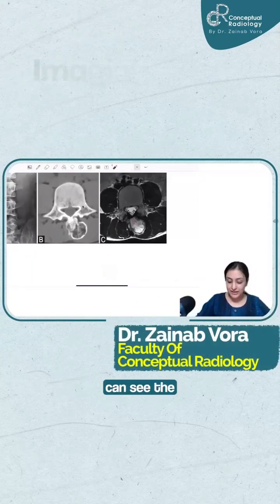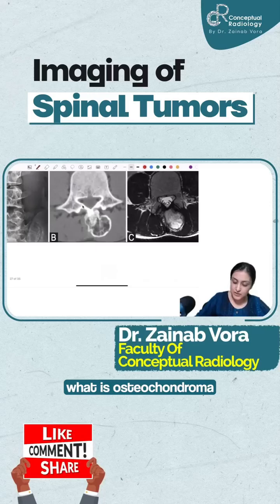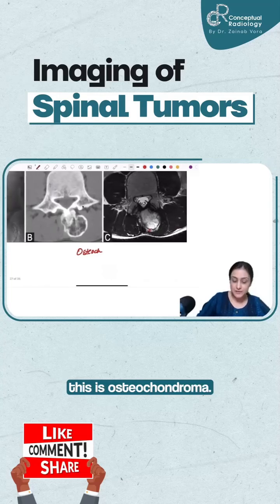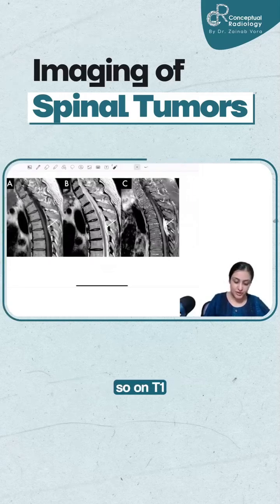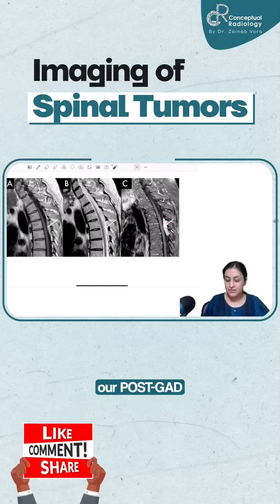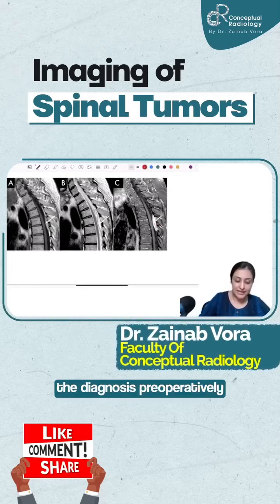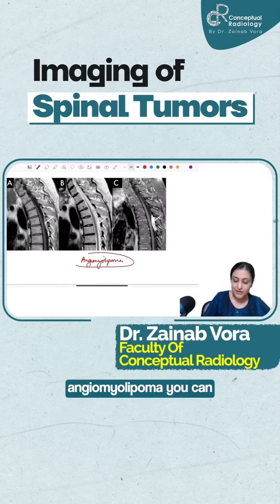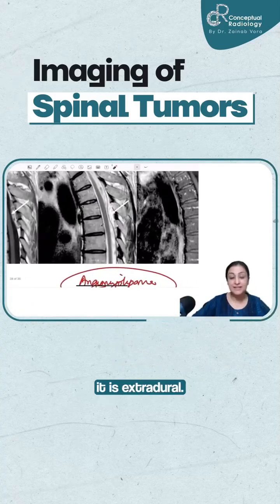Imaging of Spinal Tumors By Dr. Zainab Vora | Radiology Residency | Conceptual Radiology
Join Dr. Zainab Vora as she takes you through an in-depth discussion on imaging of spinal tumors. In this video, she explains rare cases like osteochondroma and angiomyolipoma, highlighting their unique imaging features on T1, T2, and post-GAD sequences. Learn how to differentiate between these tumors and understand the intricacies of identifying extradural lesions with precision.

Perfect for radiology residents and medical professionals aiming to enhance their diagnostic skills in spinal tumor imaging.